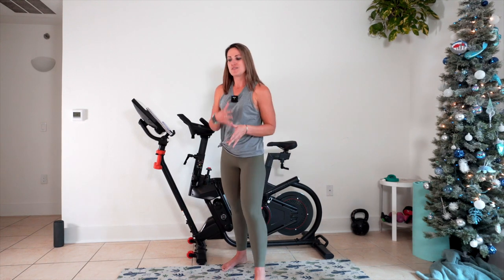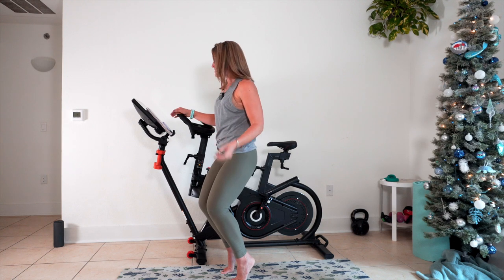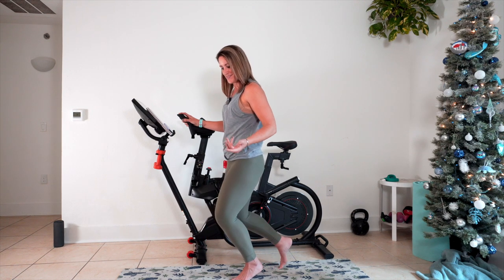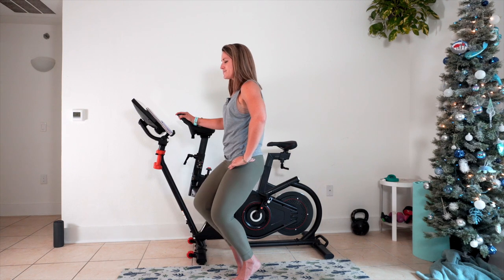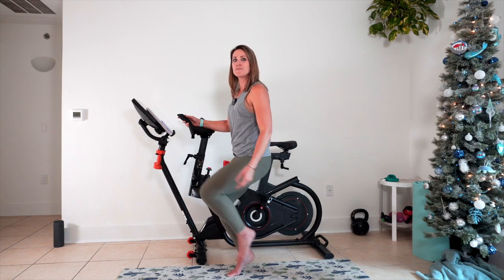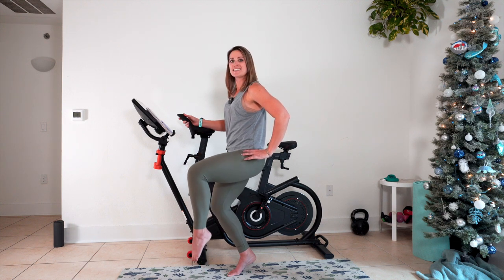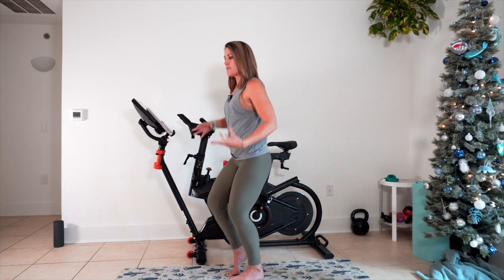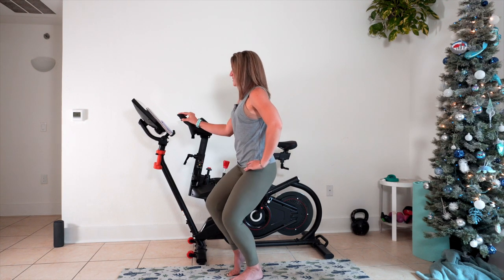Barre at Home: Tone Your Thighs with Rhythm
4 minutes to tone thighs is here! Set to the beat, don't stop until the beat stops and I guarantee a brilliant burn.